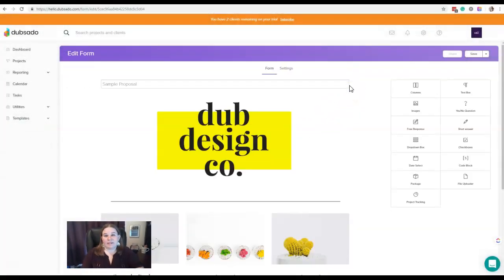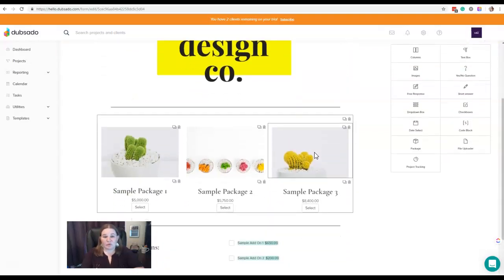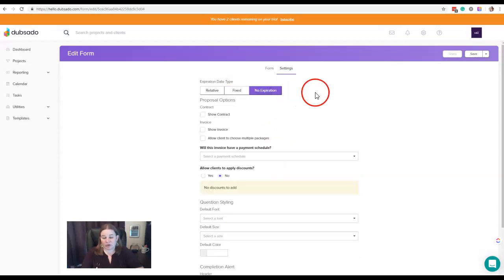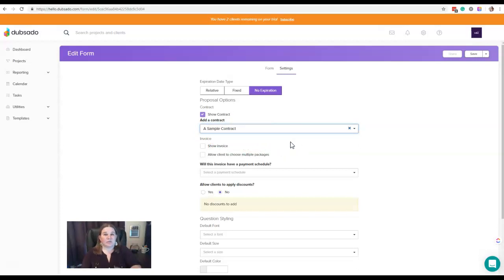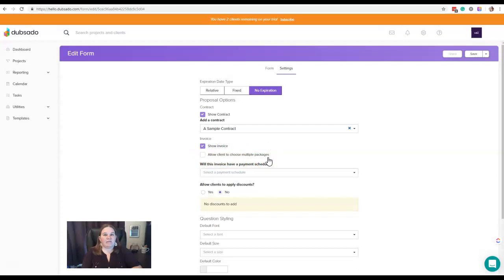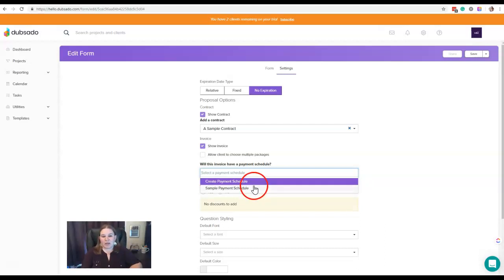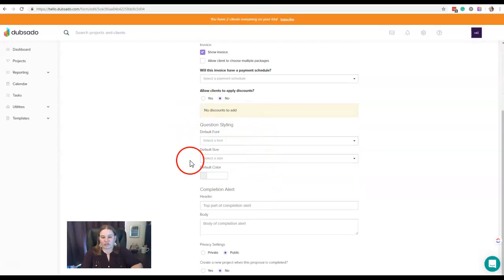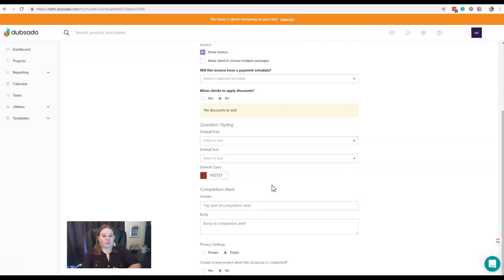Dubsado Tidbit #48: Proposal Templates (Part 1)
One of the most powerful features of Dubsado is the proposal. There are so many ways to customize it for your business AND there's the added bonus of being able to directly link it with your contract and invoice to keep the sales process rolling while your clients or customers are in the right mindset and ready to purchase from you.